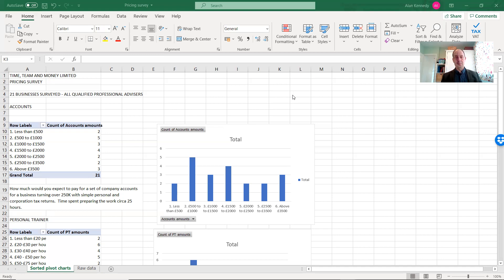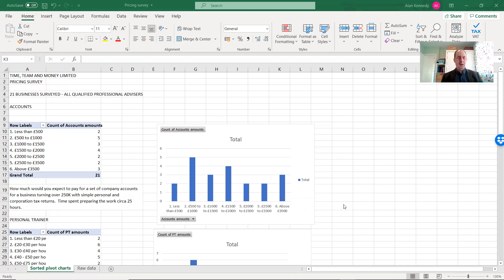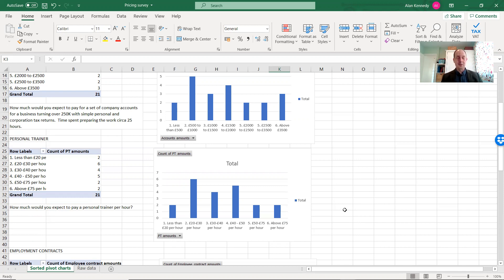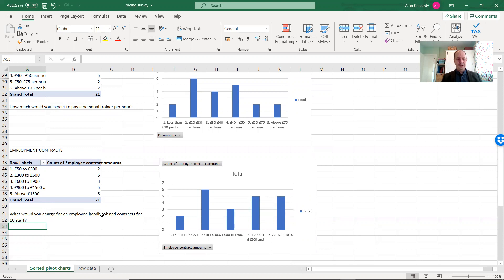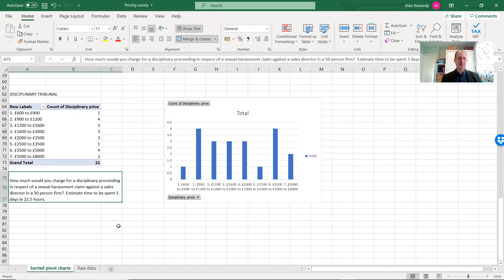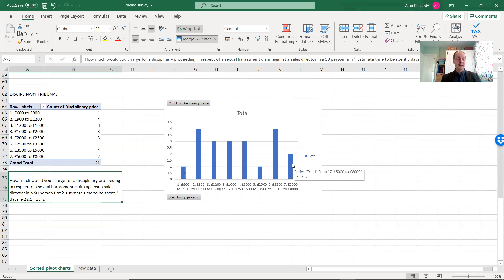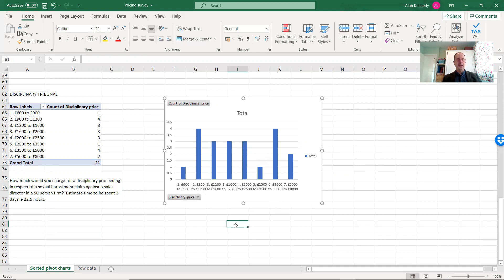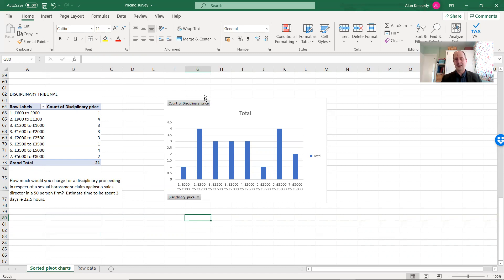Living proof that some professionals charge 7x others!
An analysis of our latest pricing survey - as always it produces fascinating results.  To contact Alan Kennedy his Linkedin Profile can be found